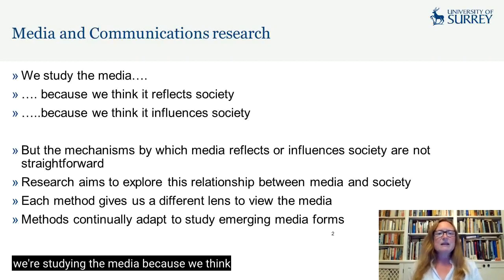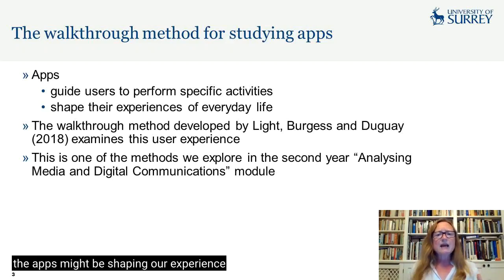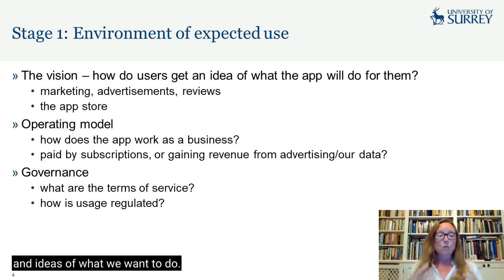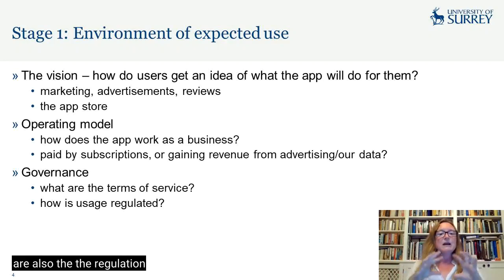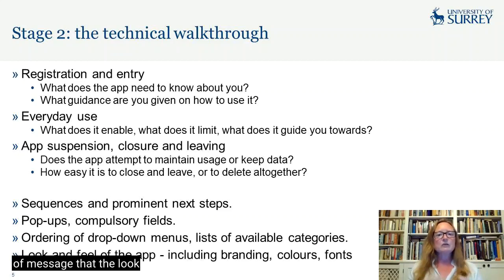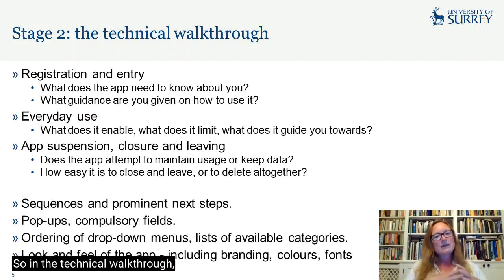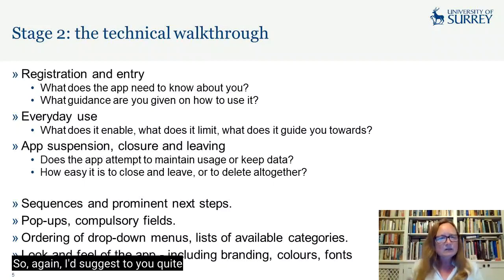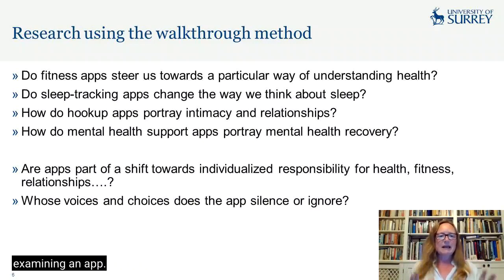Chris Hine Media and Comms sample lecture analysing apps, University of Surrey